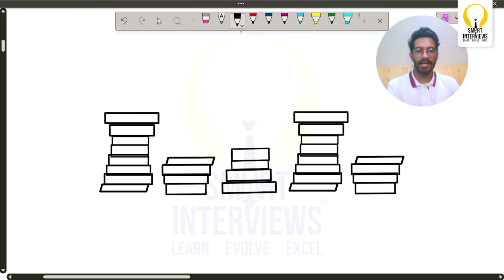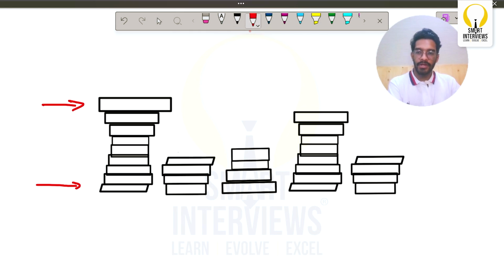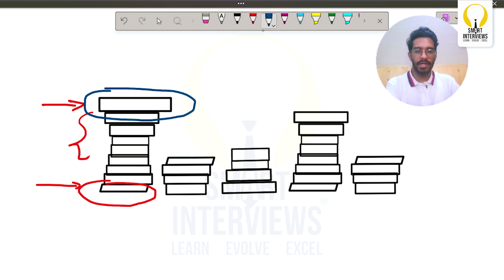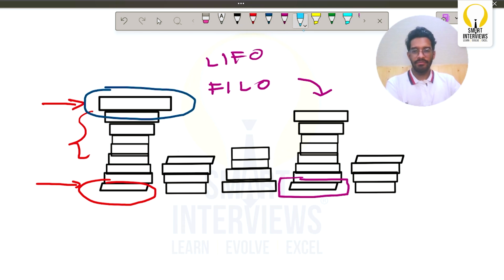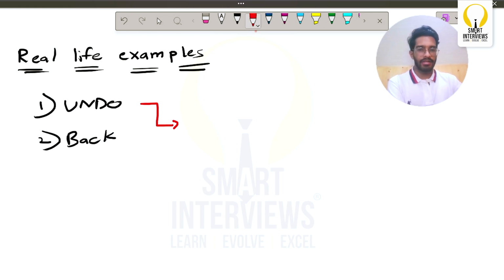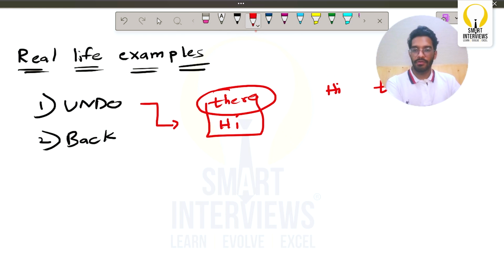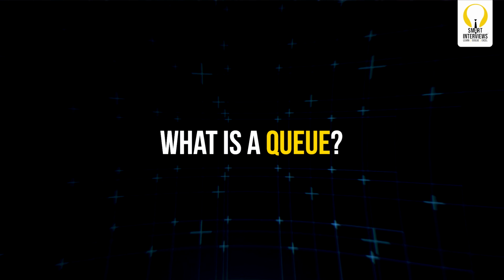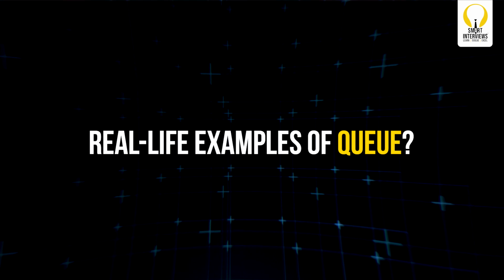Stacks vs Queues Explained with Real-Life Examples | DSA Made Easy!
Stacks and Queues might seem simple—but these two DSA fundamentals are hiding in plain sight in your everyday life! 🍽️📞

In this fun and beginner-friendly video, we break down:
✅ What a Stack is (LIFO)
✅ What a Queue is (FIFO)
✅ Real-life examples like undo buttons, browser back history, and customer support systems
✅ Core operations and simple Python code
✅ When to use Stack vs Queue in problem-solving

Whether you’re prepping for your first tech interview or brushing up your basics, this explainer has everything you need.